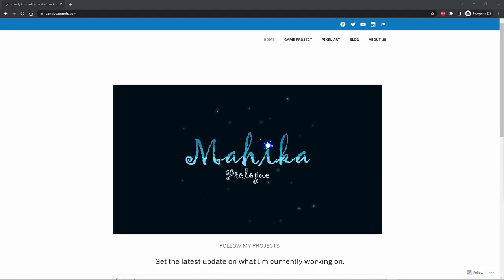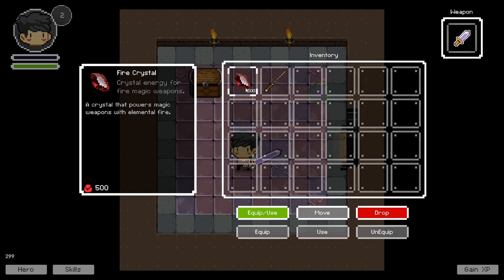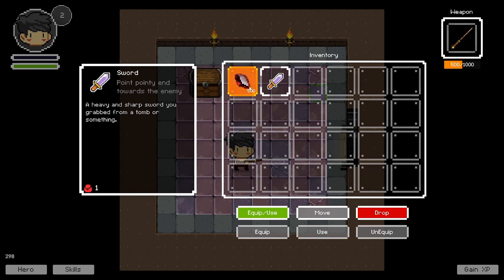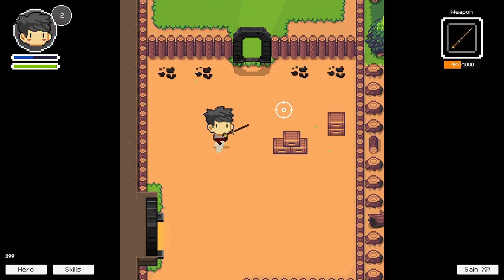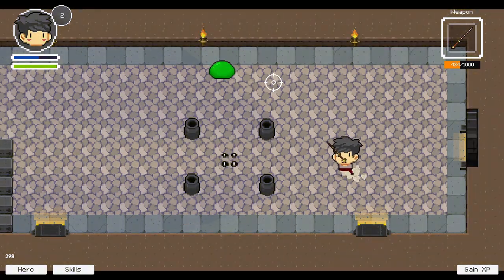Mahika: Prologue ~ Vlog Demo 8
Eighth week of serious Game Development of Mahika! Doing a demo for Level up FX, Inventory and Loot.

Mahika is now approved in Steam!

More game development updates soon!

🎬 VIDEO CHAPTERS:
0:00 - Intro
0:26 - Developer and Game Intro
1:01 - New character
2:04 - Getting damage
2:42 - Level up FX
3:04 - Inventory panel
4:25 - Loot drops
5:49 - End Demo / Thanks and Please support our game!